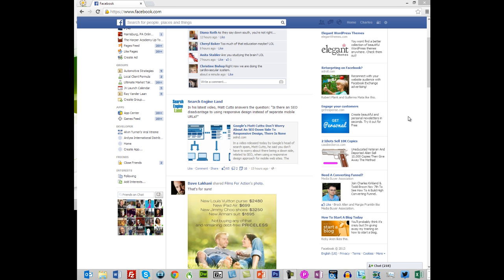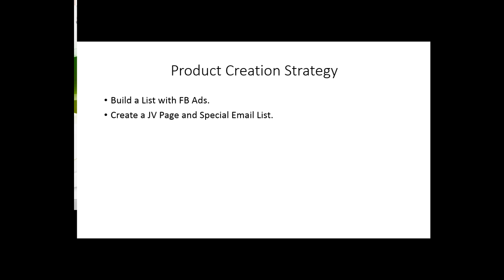Affiliate-marketing-strategy (1)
It's no secret that there's a lot of money involved
with affiliate marketing.  This is only true however,
for those who are serious and hard working on their
affiliate program.  The biggest part of succeeding
depends on your perseverance and determination.

Affiliate marketing can be easy if you have planned
your campaign well and have taken the right steps
towards success.  Choosing the right product and
designing your website with banners and the right
material are keys to making things happen.